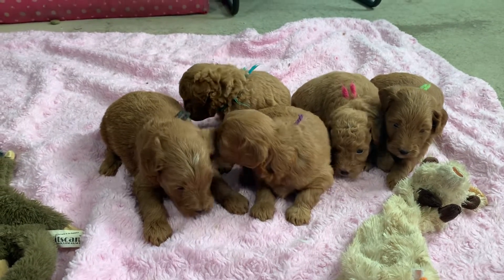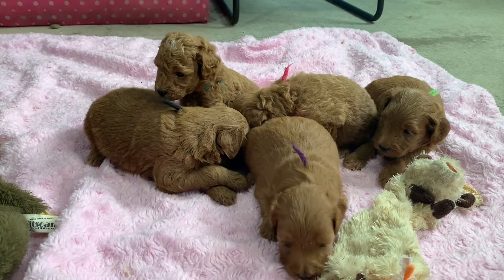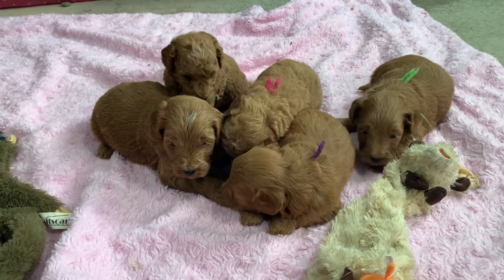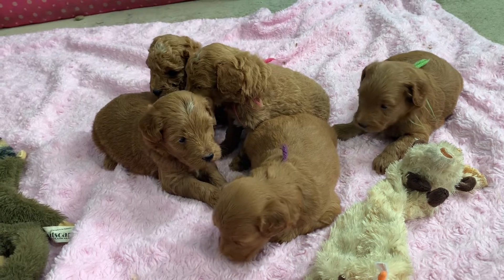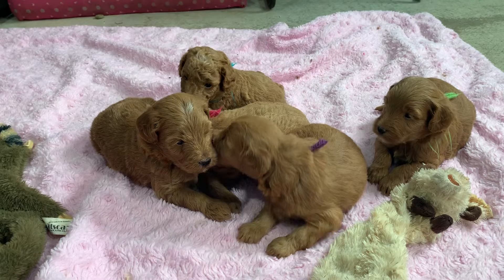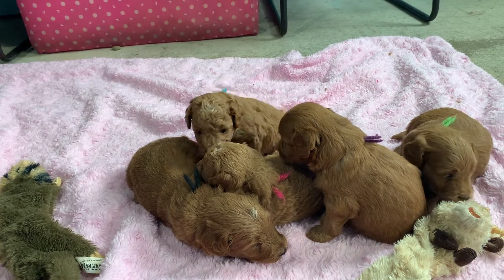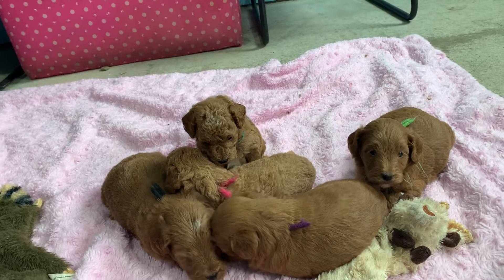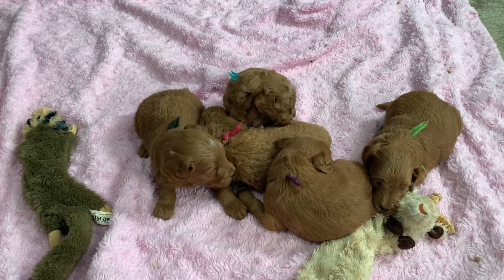Phoebe pups 3 1/2 weeks old